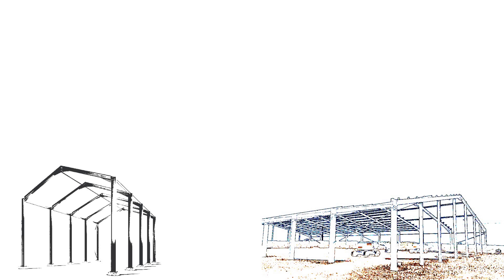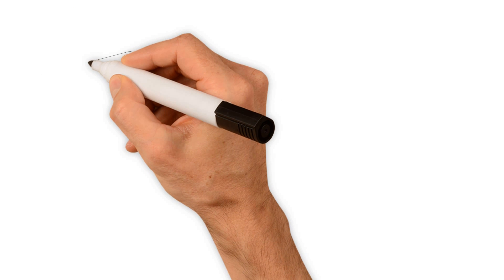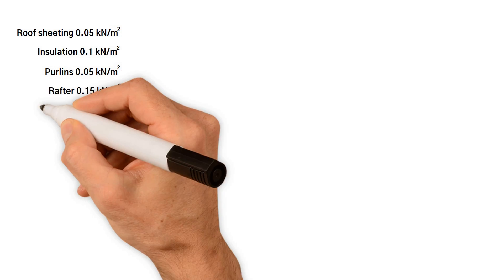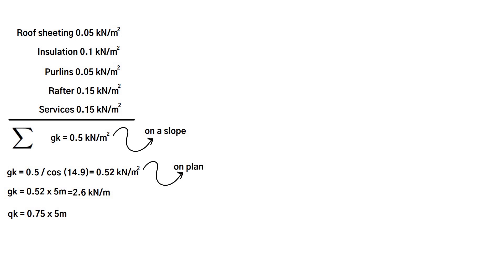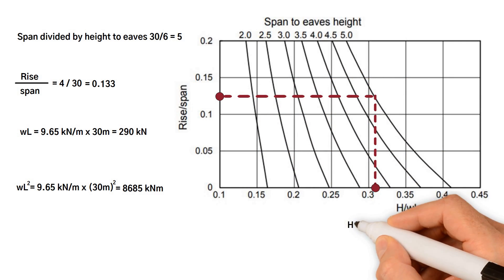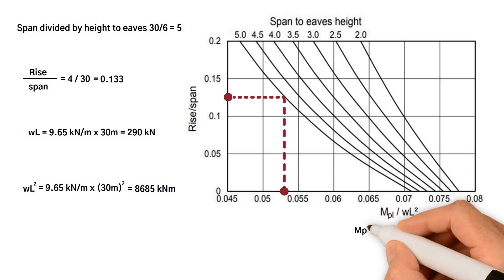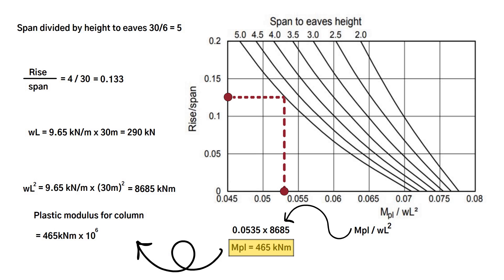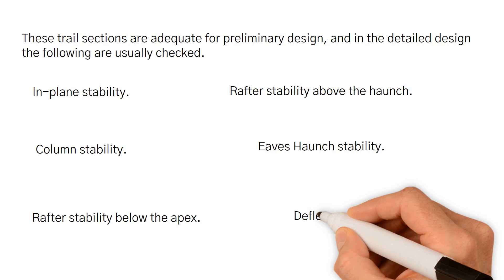An easy method for Portal Frame preliminary design - every structural engineer should know.